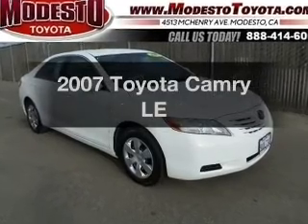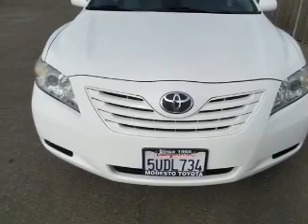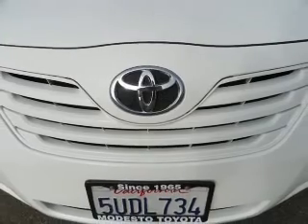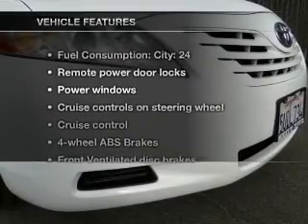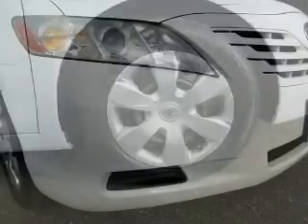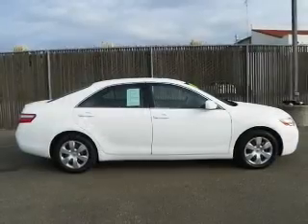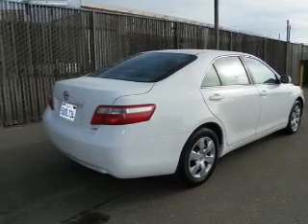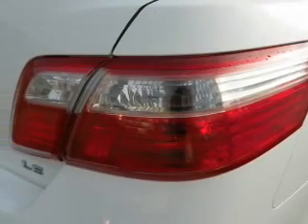2007 Toyota Camry - Modesto CA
Year: 2007
Make: Toyota
Model: Camry
Trim: LE
Engine: 2.4 liter inline 4 cylinder 16 valve
Transmission: 5-Speed Automatic
Color: Super White
Mileage: 60931
Address:
4513 McHenry Ave